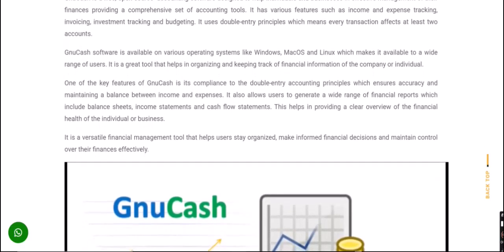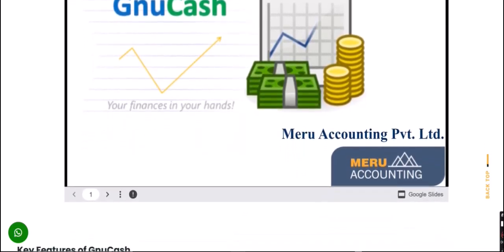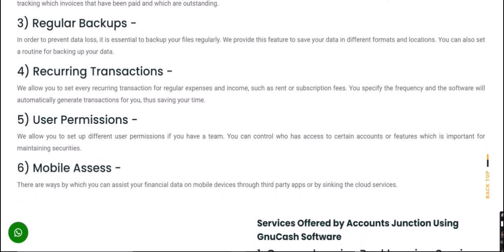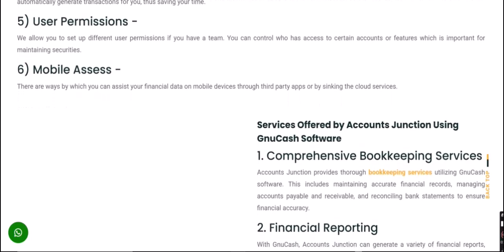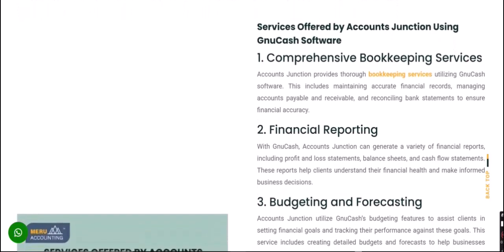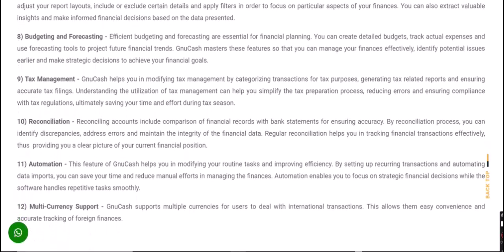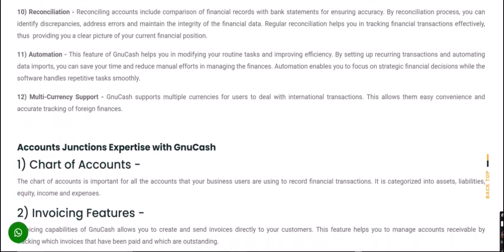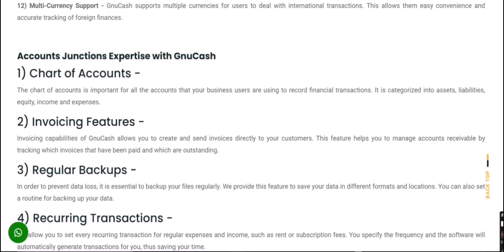How do I find transactions in GnuCash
In this video, you will learn about How do I find transactions in GnuCash

9 YouTube Channel Ideas to Help You Choose Your Own

✅IGNORE THIS
Related Search: